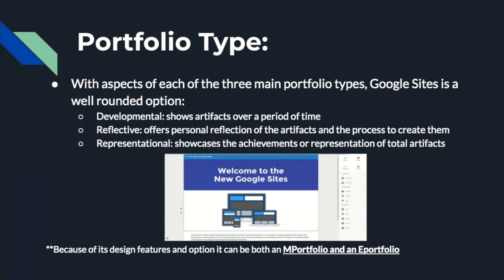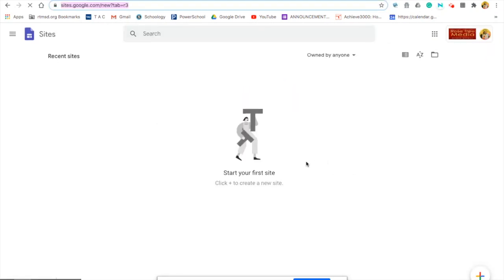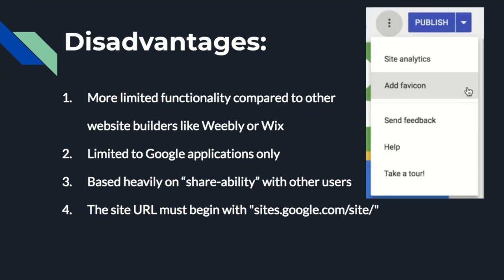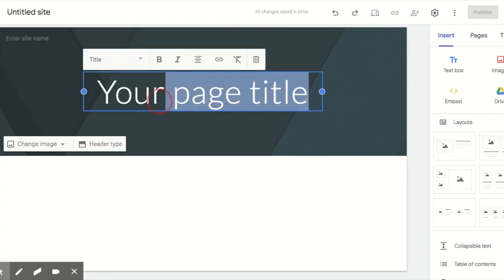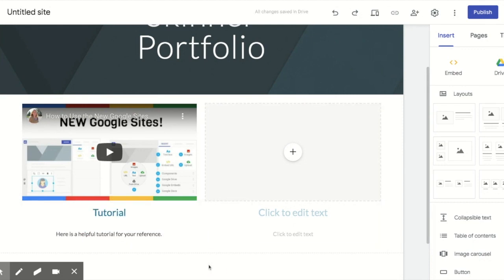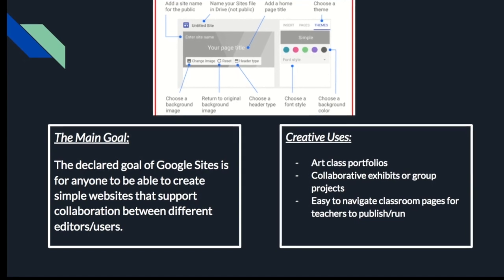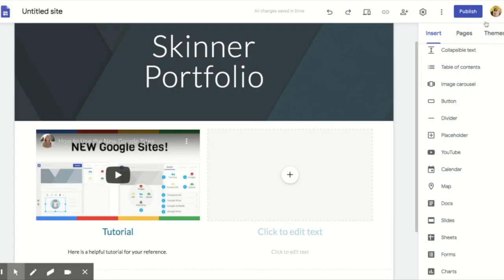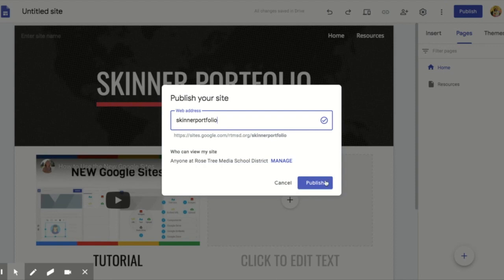Reflection Video - Skinner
for ED 5080